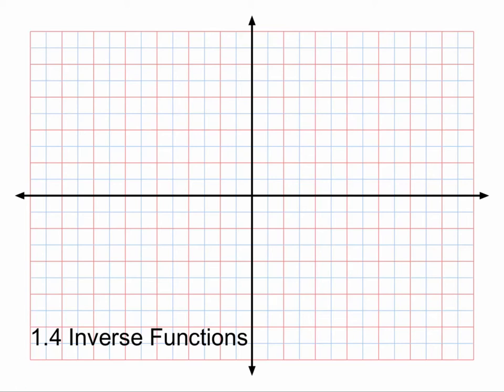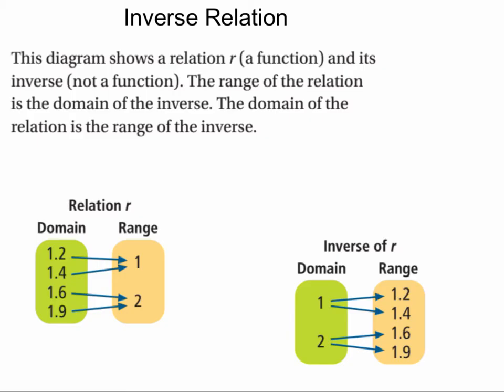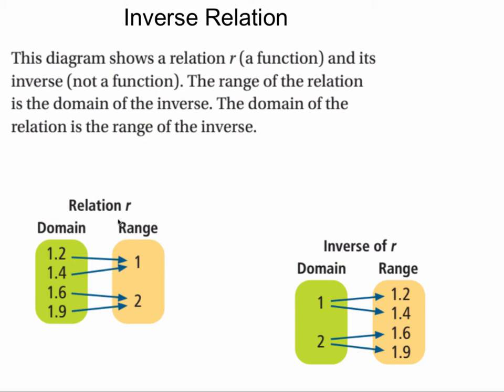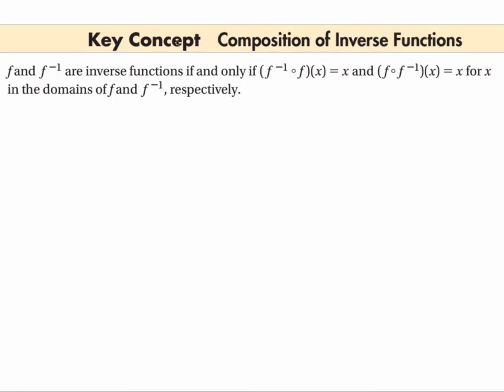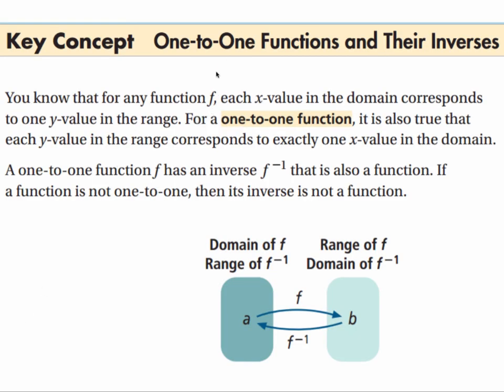1 4 Inverses